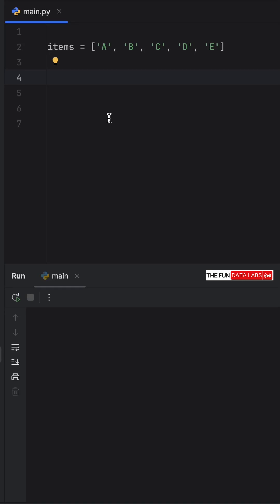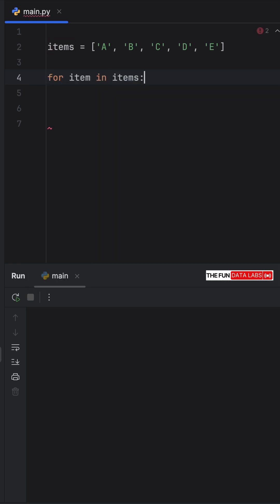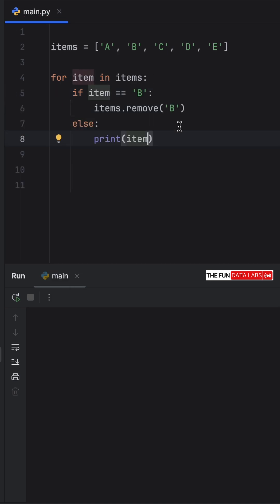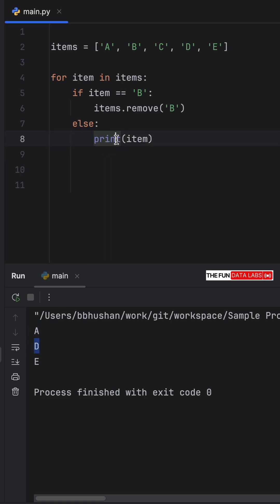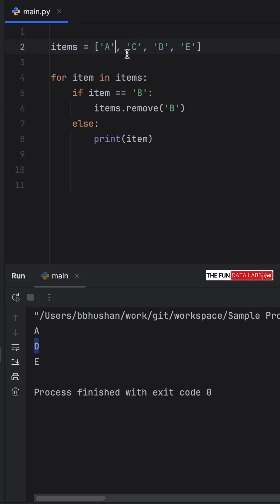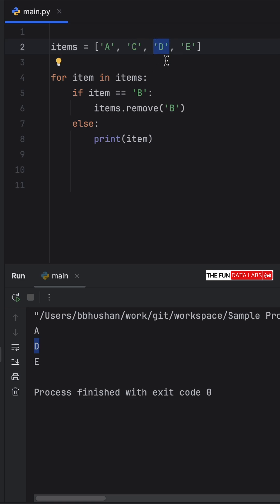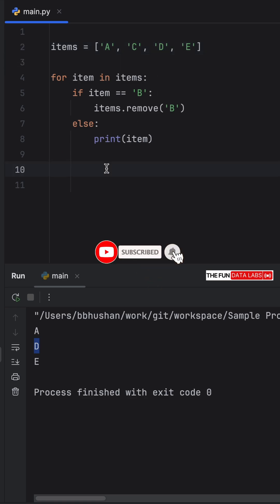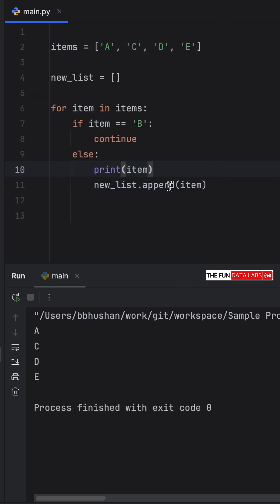Python Mistakes Still Made By People